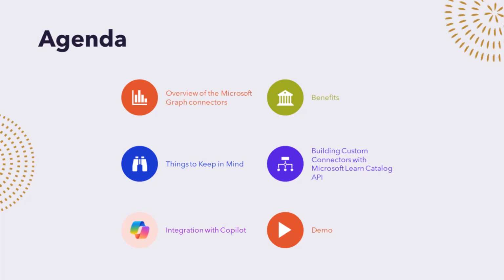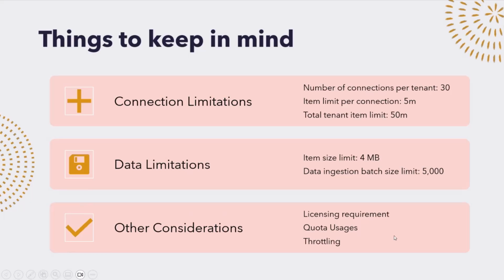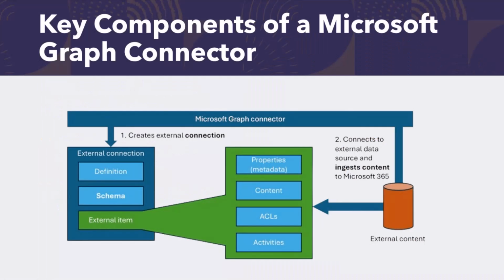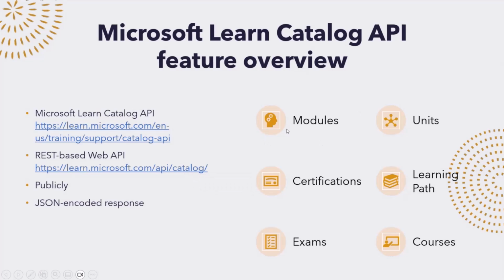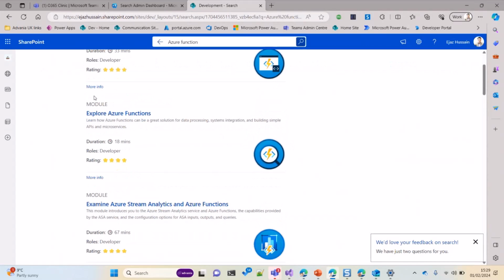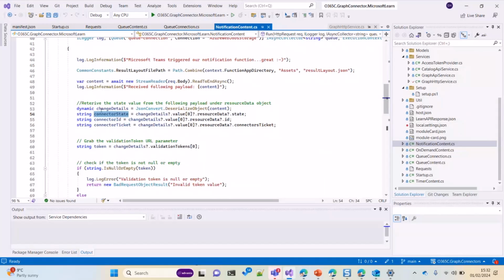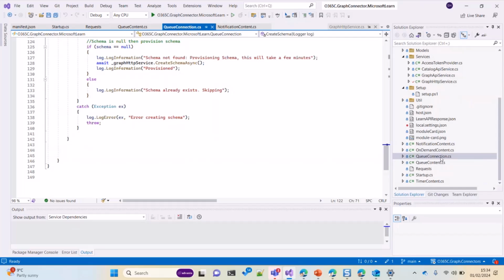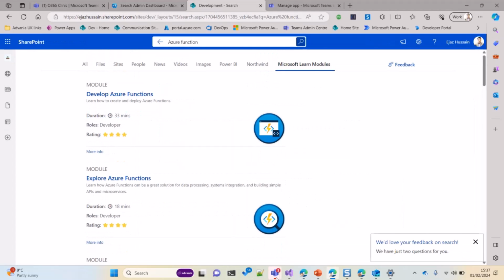How to build Microsoft Graph Custom Connector for Microsoft Learn Catalog API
📺  In this video Ejaz Hussain from Advania guides you through the process of building a Microsoft Graph Custom Connector for the Microsoft Learn Catalog API. Learn how to ingest Microsoft Learn Catalog API content using C# and .NET to enhance your development capabilities.

This demo is taken from the Microsoft 365 & Power Platform Development community call on February 1st, 2024. Join the next call!